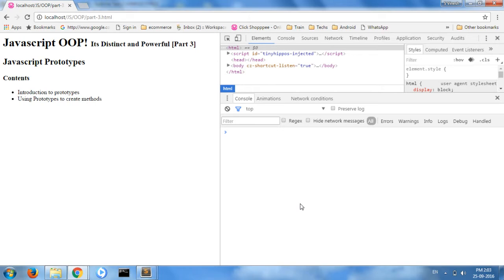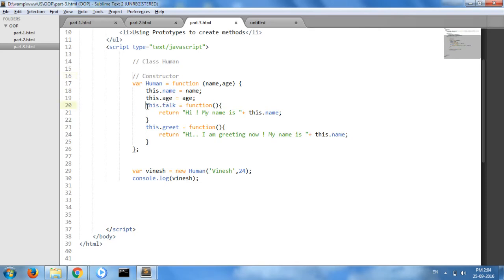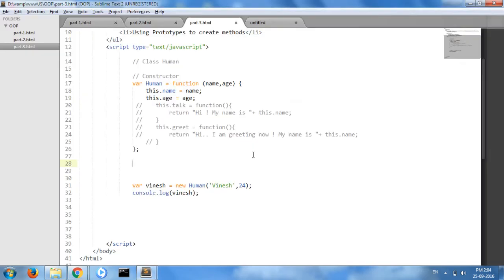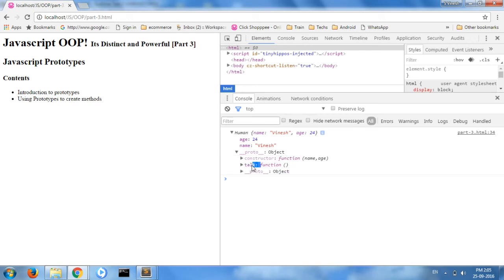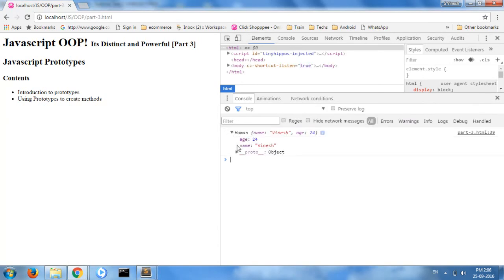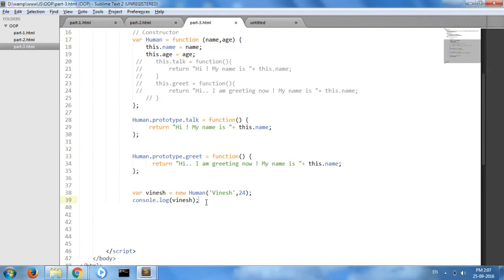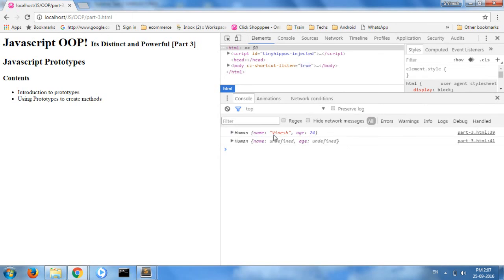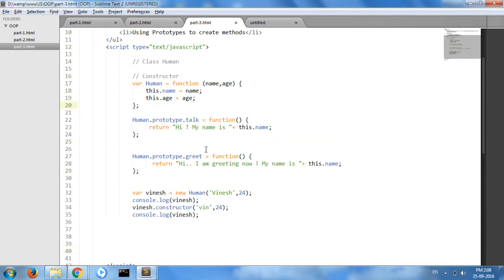Javascript OOP! Its Distinct and Powerful [Part 3]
Javascript Prototypes

- Introduction to prototypes
- Using Prototypes to create methods